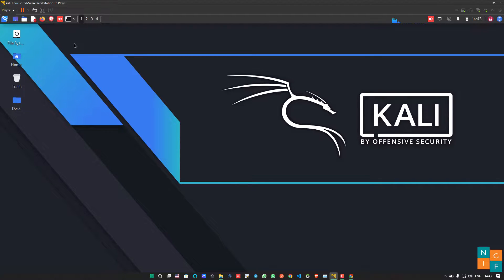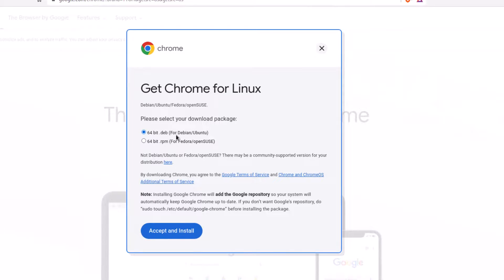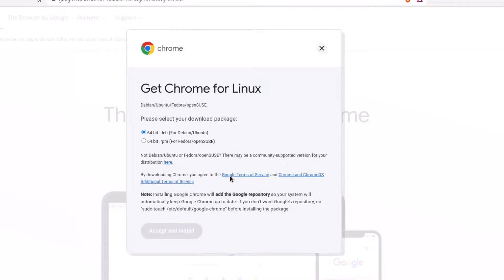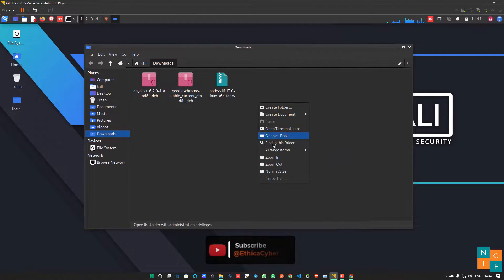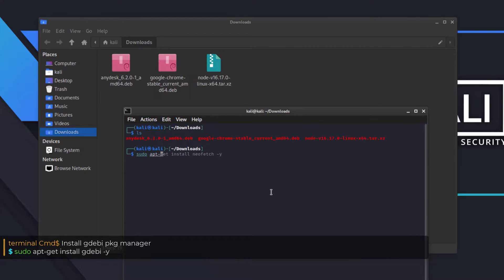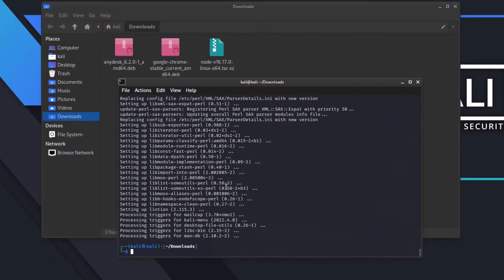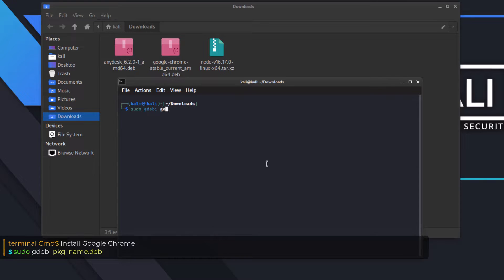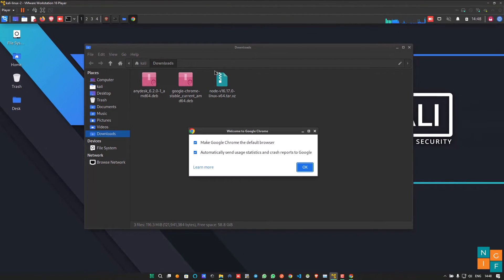How to Install Google Chrome in Kali Linux | Ethica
📌How to install Google Chrome in Kali Linux | EthicaCyber | Ethica Cyber

📌 Commands used in this tutorials.
 👉 sudo apt-get install gdebi
 👉 sudo gdebi google_chrome_pkg.gdebi

how to install google chrome in kali linux latest version,install google chrome in kali linux,how to install chrome browser in linux,top 10 internet browsers,chrome vs. firefox,install chrome browser ethica,what is gdebi package manager,how to install gdebi packages,install chrome using gdebi pkg manager,how to install Debian packages in kali linux,one of the best browser for kali linux